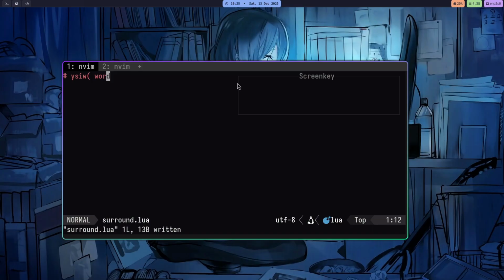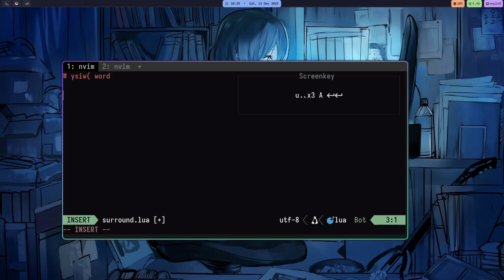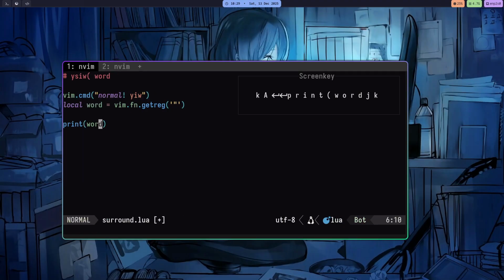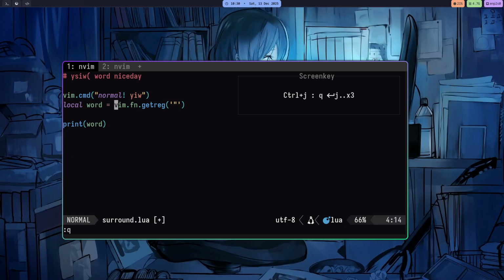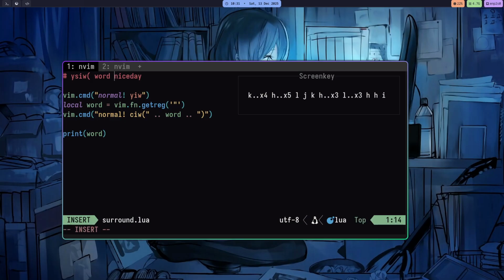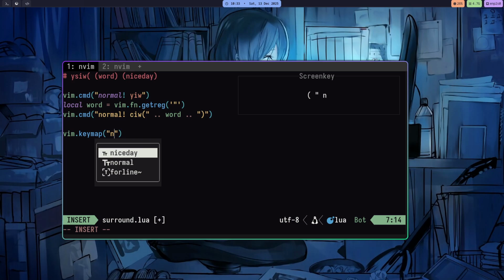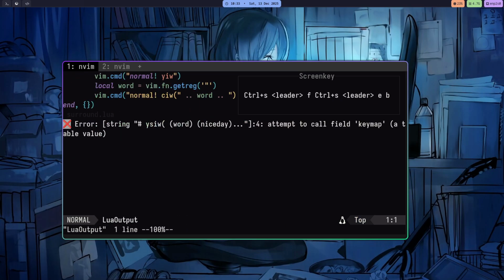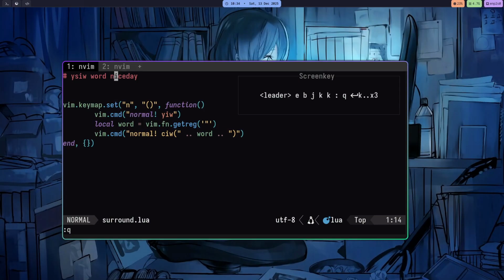Neovim Tips - I replace nvim-surround with 3 lines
In this video I show how to get the core functionality of nvim-surround with just few lines. Hope you like it enjoy it.